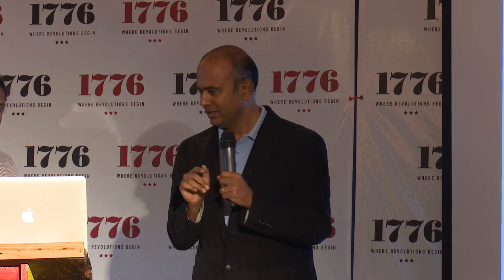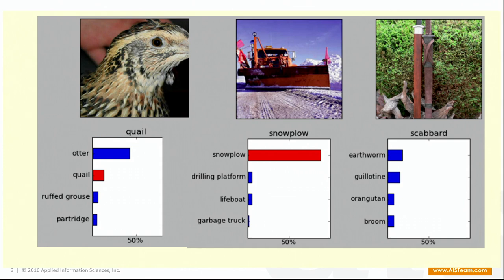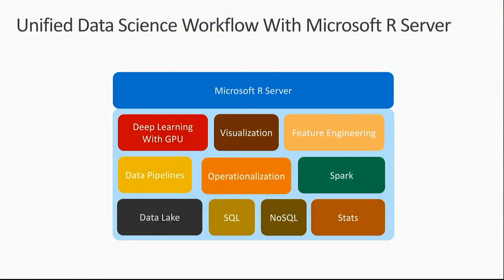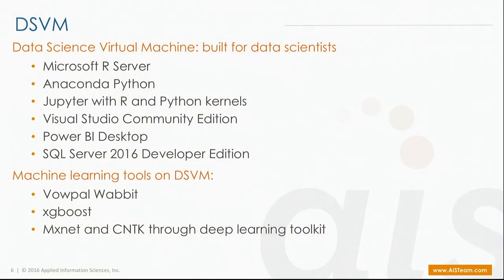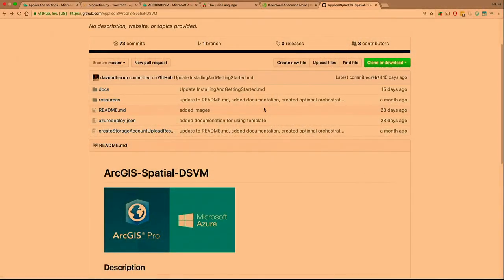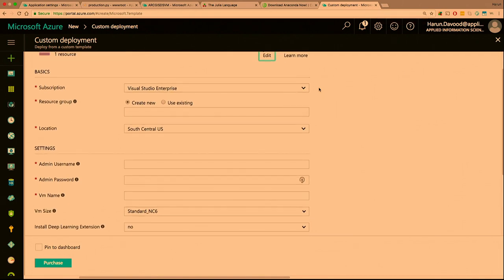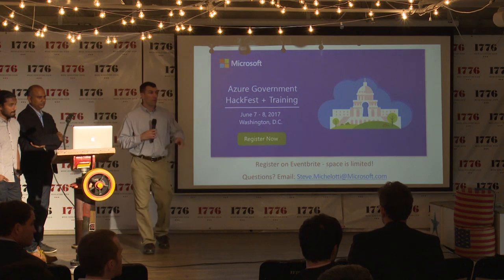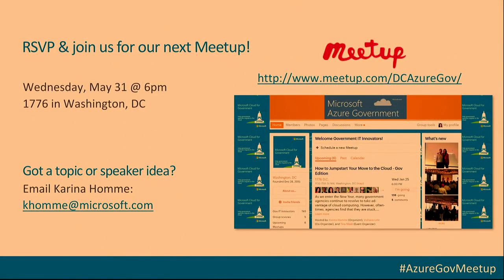Demo: Data Science Virtual Machine (Level 200)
DSVM is an Azure virtual machine that comes with a collection of pre-installed tools commonly used for doing data analytics and machine learning. Presented by Vishwas Lele, CTO, AIS, & Microsoft Azure MVP